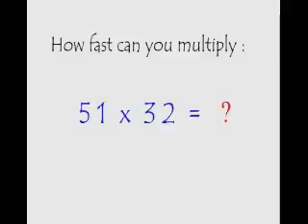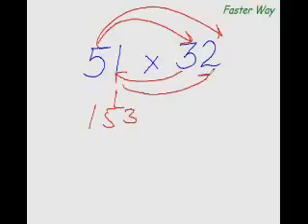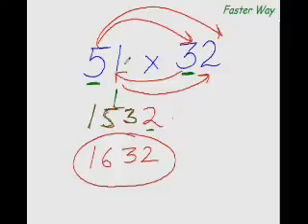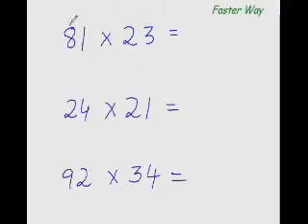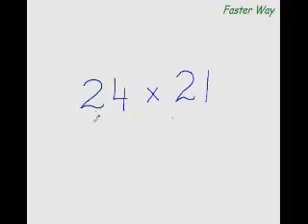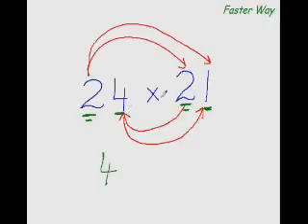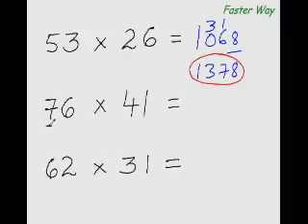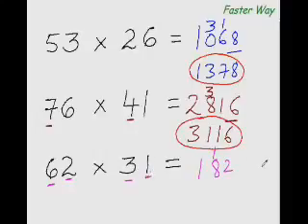EasyCal 5 Direct Multiplication 2 digit number x 2 digit number wmv